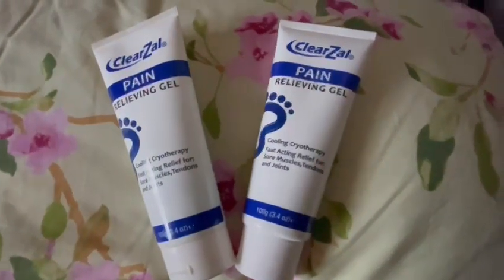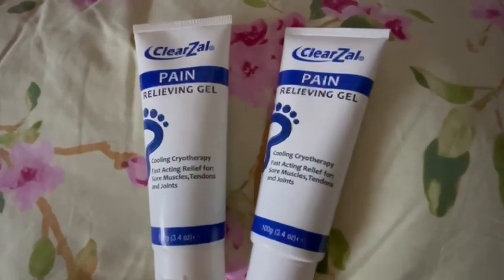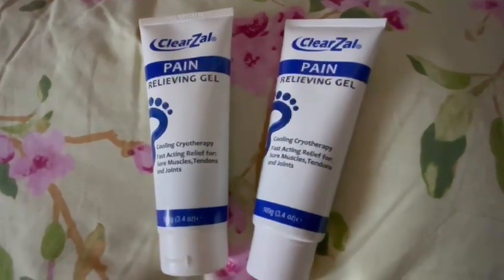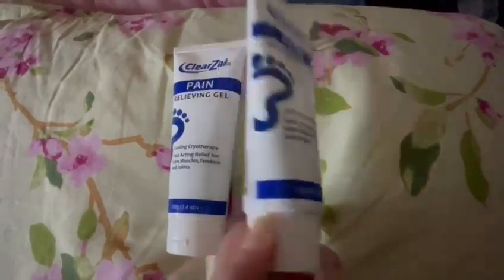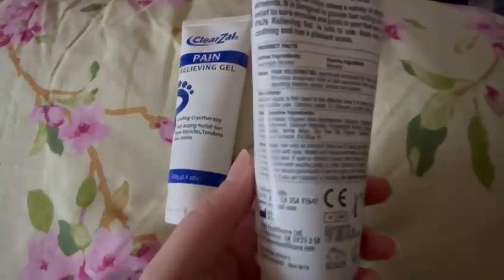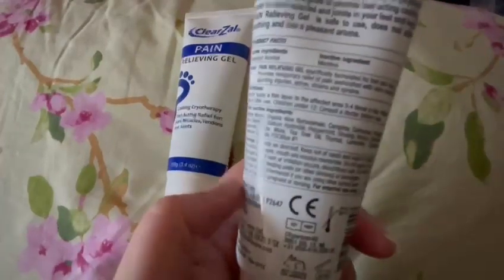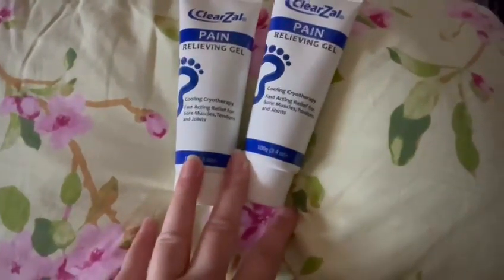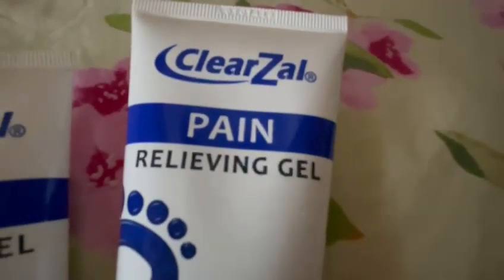Clearzal Pain Relieving Gel! Extra Cool!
Amazing Review on the Clearzal Cooling Fast Action Gel!

Great for Aches, Pains and Muscle Issues!